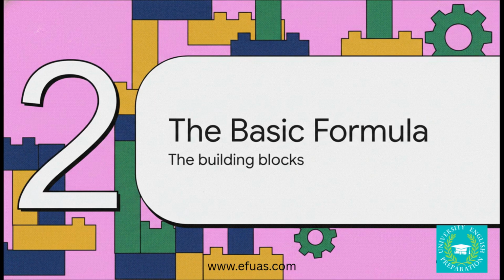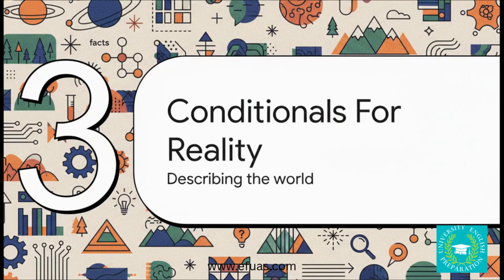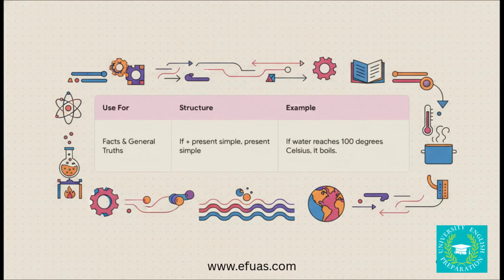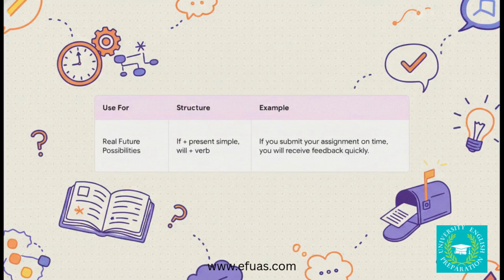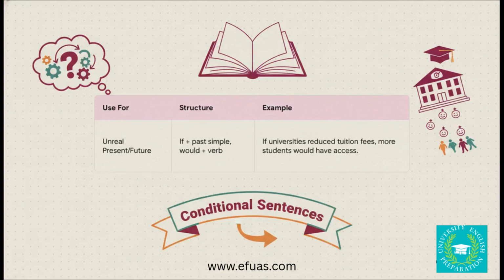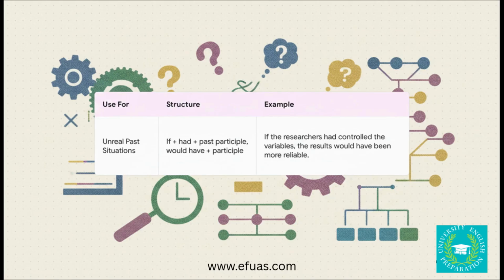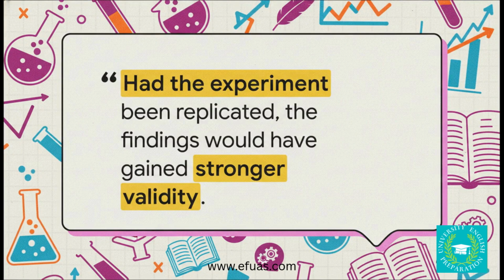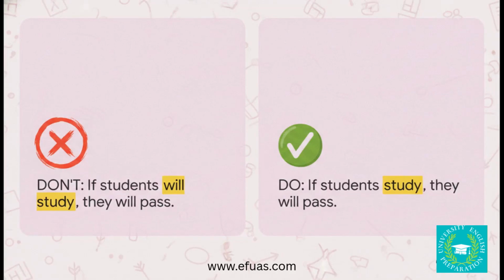Academic Grammar: Conditionals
Are conditional sentences confusing you in Academic English?
If you’re an ESL student preparing for an English-taught university, mastering conditional sentences is essential. Conditionals help you express cause and effect, discuss hypotheses, evaluate research, and build strong academic arguments.
In this step-by-step instructional video, we begin with simple explanations and clear examples — then gradually move toward more advanced academic-style sentences used in university essays and research writing.

📘 In This Video, You Will Learn:
What conditional sentences are
The difference between zero, first, second, and third conditionals
How to form each structure correctly
Common mistakes ESL students make
How to use conditionals in academic essays
How conditional sentences improve logical reasoning and clarity
Advanced forms such as inverted conditionals
This lesson is designed to be clear, slow, and easy to follow — perfect for students building confidence in academic grammar.

🎓 Why Conditionals Matter in University
Professors expect you to:
Analyze hypothetical situations
Evaluate alternative outcomes
Present logical cause-and-effect reasoning
Discuss research findings clearly
Strong control of conditional structures strengthens:
Argumentative essays
Research papers
Literature reviews
Policy analysis
Scientific writing

📌 Perfect For:
First-year university students
English for Academic Purposes (EAP) learners
Students preparing for English-medium universities
Anyone improving academic grammar and writing clarity

📚 Want Structured Academic English Support?
Strengthen your Academic English skills with EFUAS.com’s Turbo Intensive and Turbo English certificate programs. These courses are designed specifically for students entering English-taught universities and focus on grammar accuracy, academic writing, research skills, and critical thinking.
Visit EFUAS.com to learn more.
Clear grammar builds clear arguments.
Master conditionals — and strengthen your academic voice.